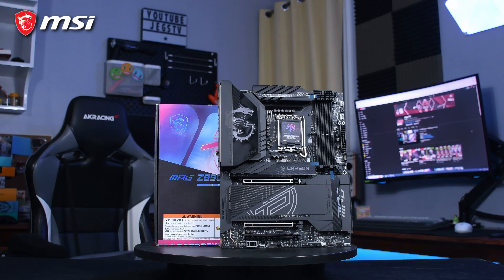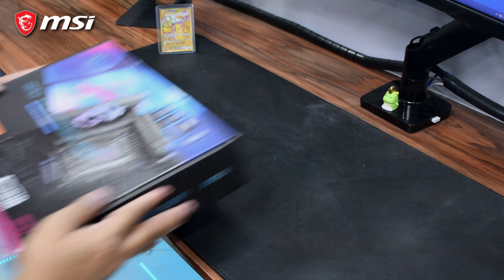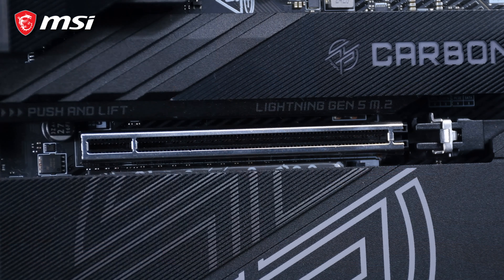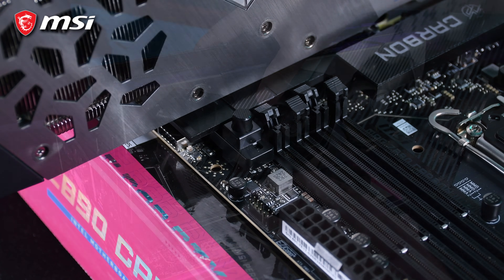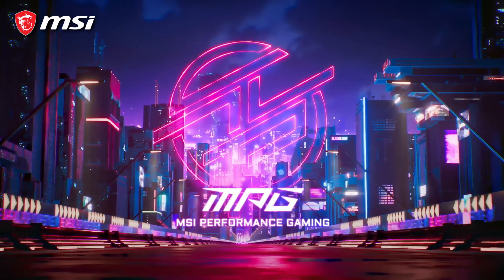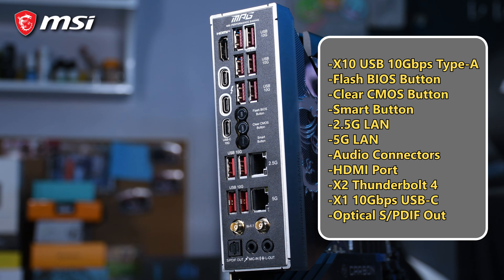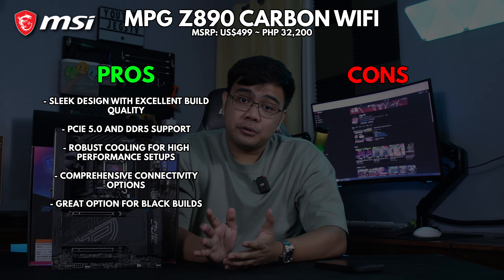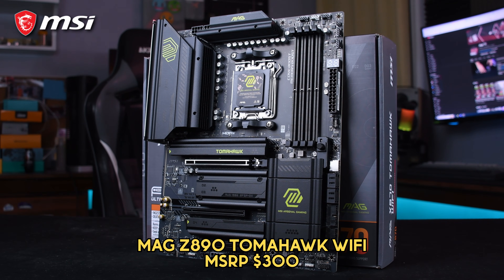Built to Impress | MSI MPG Z890 Carbon Wifi Review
0:00 - Intro
0:21 - Ad Spot
1:06 - Unboxing
1:44 - Overview & Design
3:26 - Features & Connectivity
5:17 - Benchmarks
6:14 - Pros & Cons
6:57 - Final Thoughts